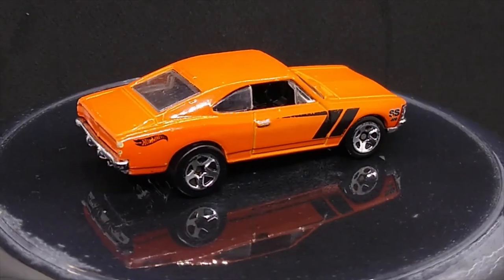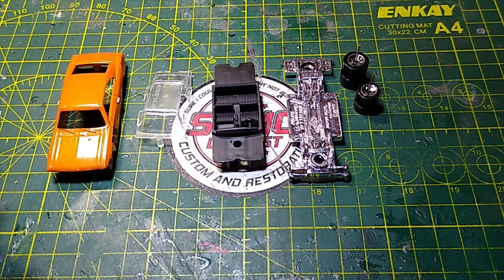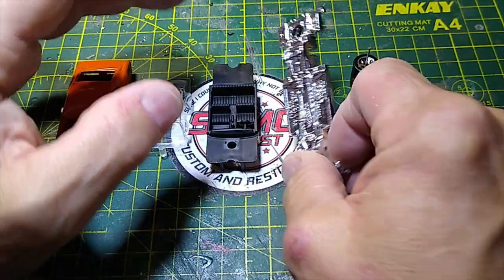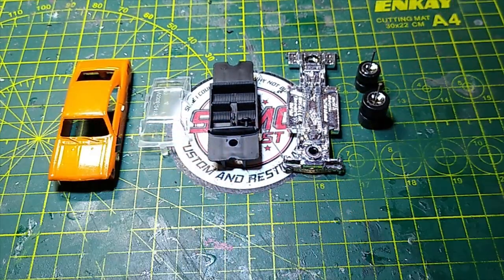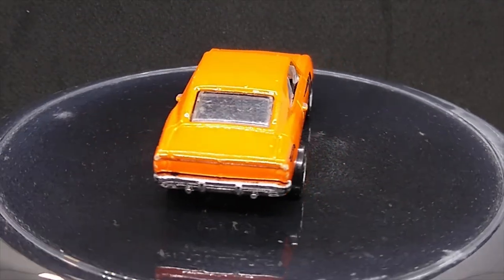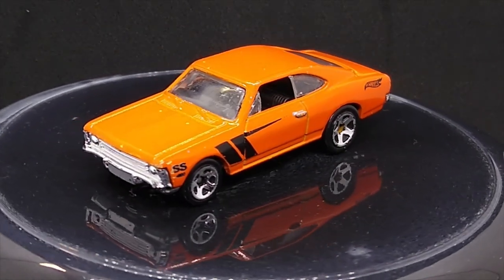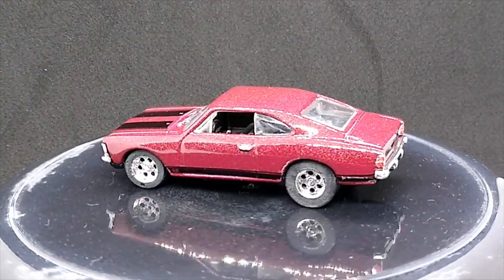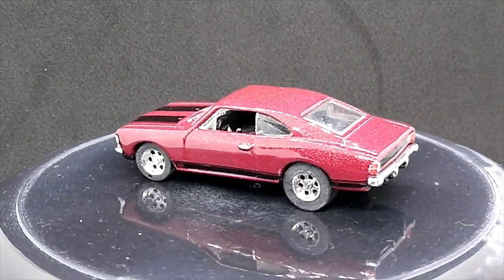Hot Wheels Chevrolet SS Opala Custom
I found this Hot Wheels Chevrolet SS in a quarter bin at a local flea market and thought it was a Nova, however, I discovered it is actually a Chevrolet that was manufactured in South America called a Opala. Well, its still a cool casting and close enough to get the custom Nova treatment.